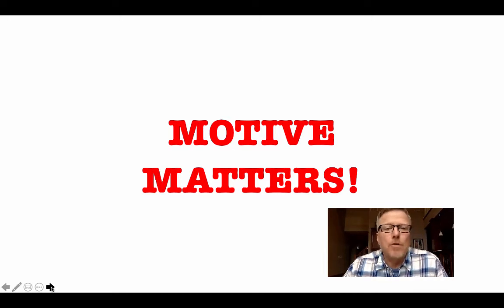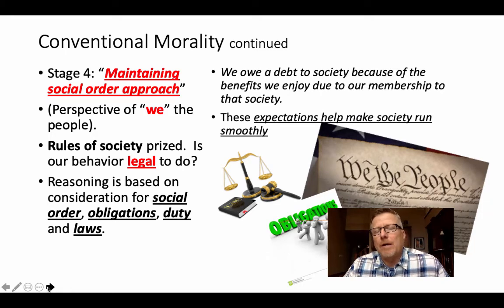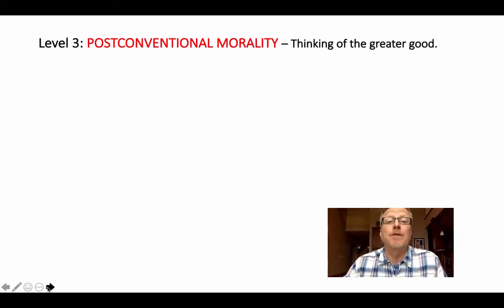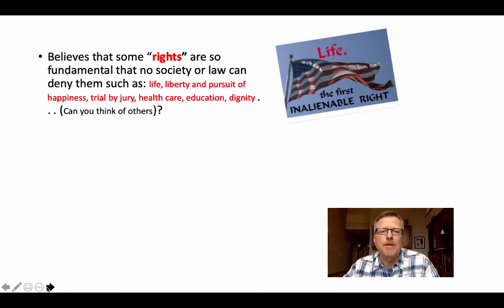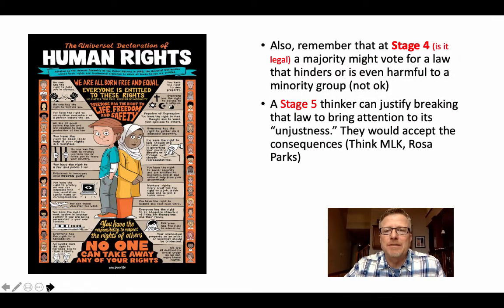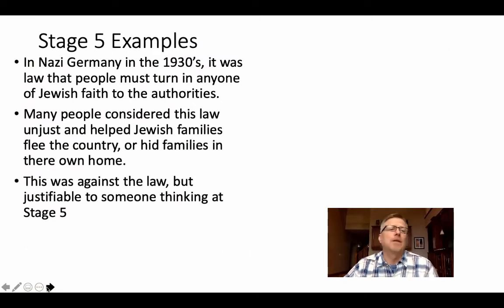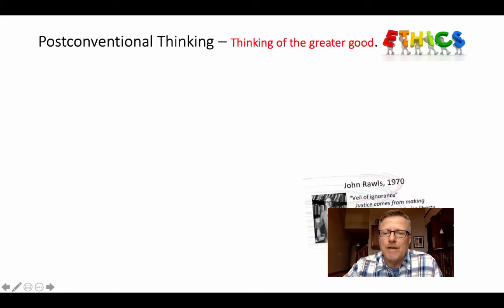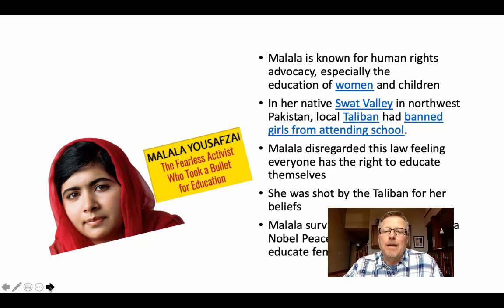Post Conventional Moral Dev for virtual Ad Psych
Adolescent Psych video for virtual lesson on Kohlberg's Moral Development stages